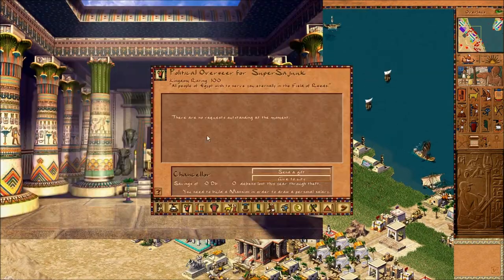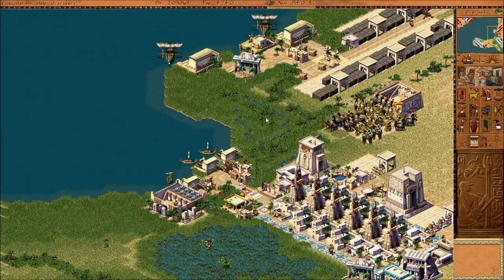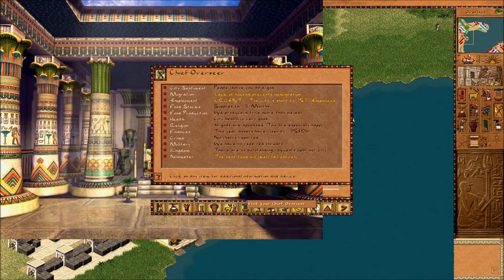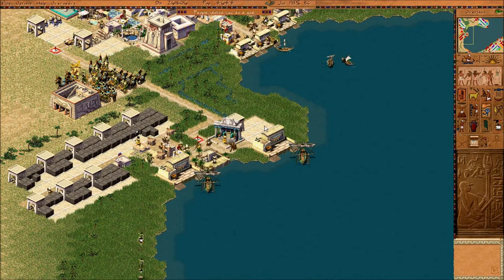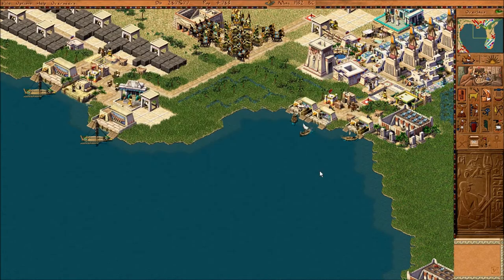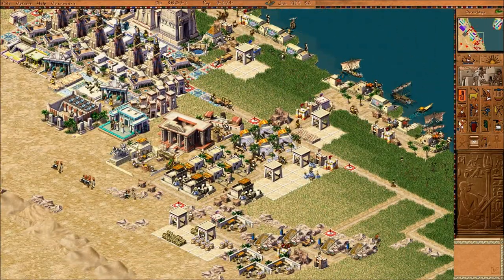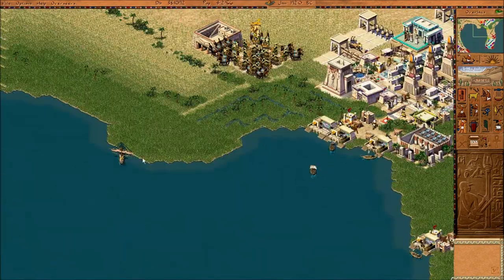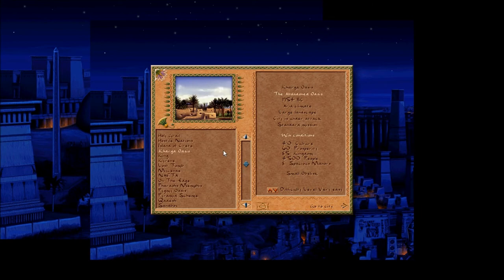Pharaoh - Custom Mission: Mycenae [4/4]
This custom map was made by myself. If you wish to play it yourself, click the

If you'd like to download the save game files for this map, click this

Like this video? Click the like button above and spread the word!

Note: This mission is similar in that of The Lost City, but has slightly higher requirements. In the map link above, the requirements are lower than what you see in these videos.

Summary: We've been sent by Pharaoh Teti to establish a large fort on Greece to permanently keep the Mitani at bay from Egypt.